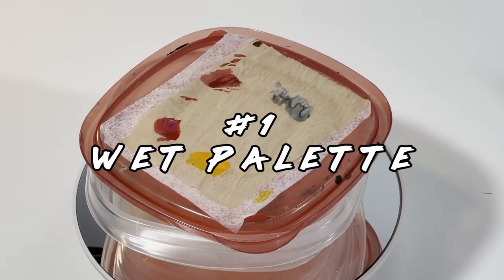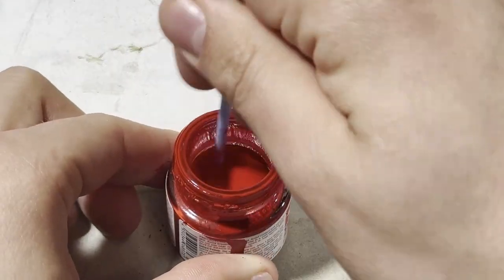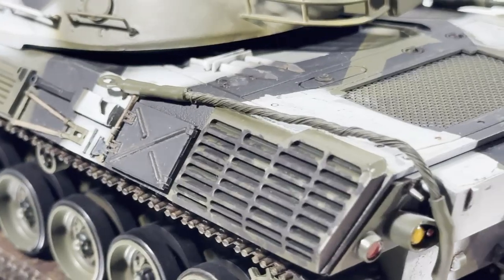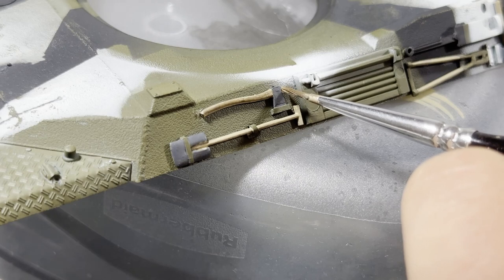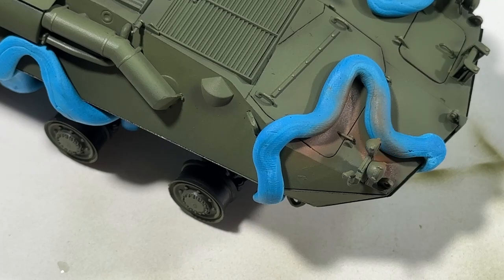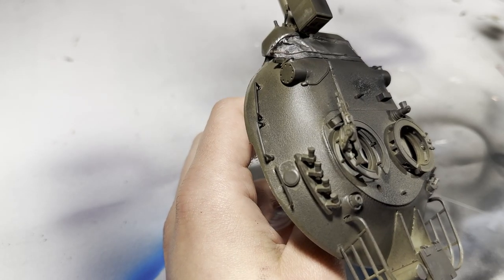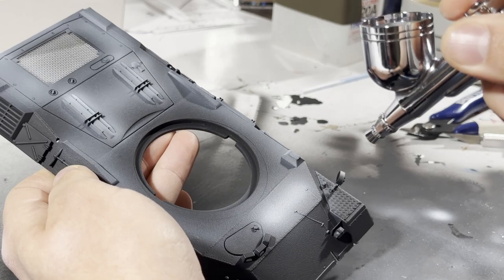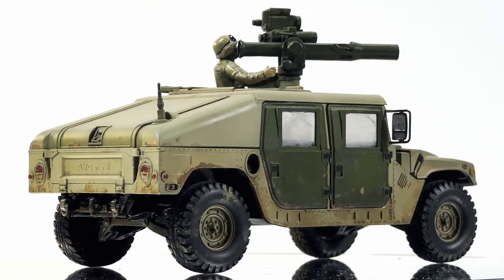Scale Model Tools to Make Your Life Easier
In this video, I'll be sharing my personal favorite tools that have significantly improved my workflow and made my scale model painting experience more enjoyable. From airbrush cleaning accessories to a DIY wet palette and more, these tools may not be essential for everyone, but they have certainly made a difference in my process. Join me as I walk you through each tool and explain why they've become some of my favorites.

Notice a mistake? Got a better way of doing something? Have a piece of advice you want to share? Let me know right here in the comments or over on my Instagram

Thanks to @RRSlugger and @NATOVFreeYouTubeMusic for making their music available for free use!